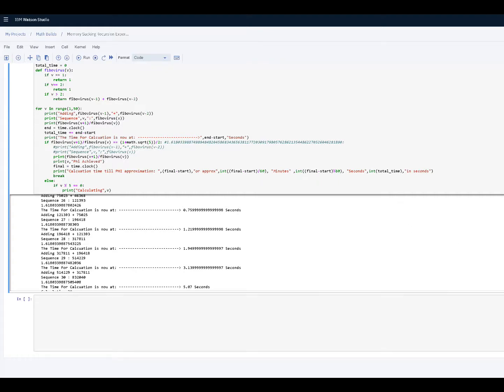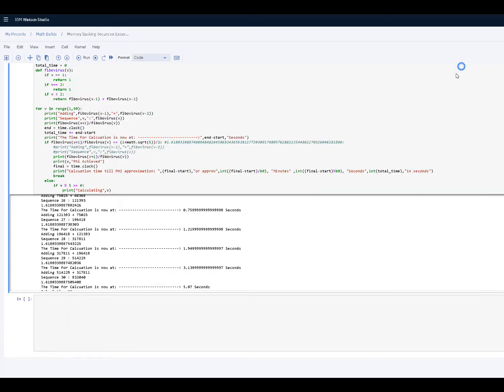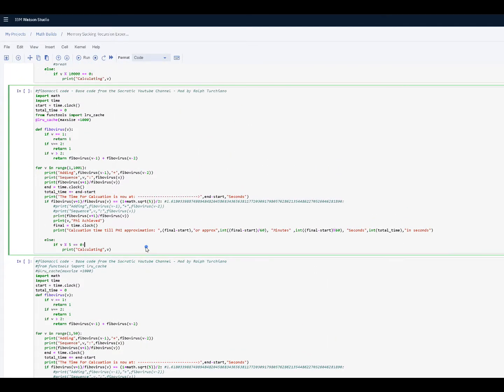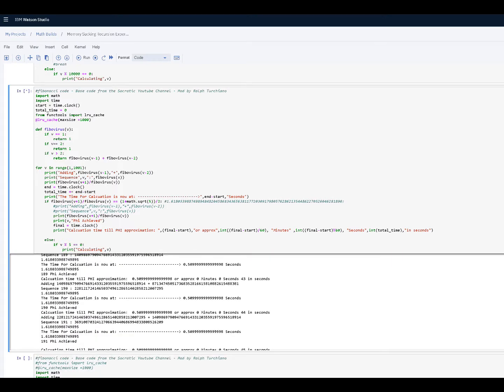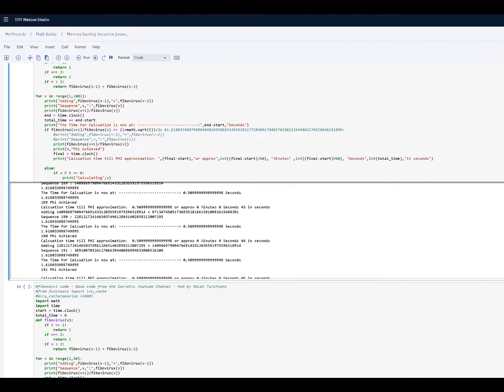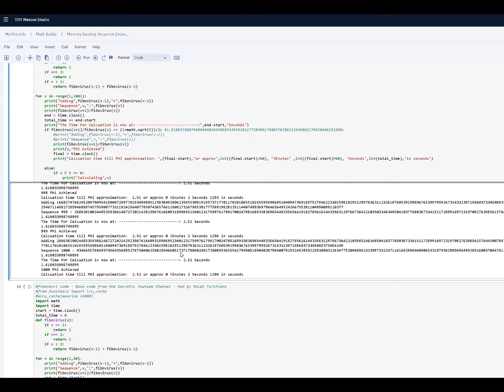lru_cache speed boost example with python and recursion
Discovered the speed boost with the help of the Socratic youtube channel using a similar Fibonacci sequence in order to achieve Phi.
without lru-cache it to 40 sequences approx 13min to hit Phi. With lru 2.52 seconds

Code below is rough and I had to remove the angle bracket to post..

fibonacci code - Base code from the Socratic Youtube Channel - Mod by Ralph Turchiano
import math
import time
start = time.clock()
total_time = 0
from functools import lru_cache
@lru_cache(maxsize =1000)

def fibovirus(v):
    if v == 1:
        return 1
    if v== 2:
        return 1
    if v (greater than v goes here) 2:
        return fibovirus(v-1) + fibovirus(v-2)

for v in range(1,1001):
    print("Adding",fibovirus(v-1),"+",fibovirus(v-2))
    print("Sequence",v,":",fibovirus(v))
    print(fibovirus(v+1)/fibovirus(v))
    end = time.clock()
    total_time += end-start
print("The Time For Calcuation is now at: ",end-start,"Seconds")
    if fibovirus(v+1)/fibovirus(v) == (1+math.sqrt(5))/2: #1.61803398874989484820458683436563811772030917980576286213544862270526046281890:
print("Adding",fibovirus(v-1),"+",fibovirus(v-2))
print("Sequence",v,":",fibovirus(v))
        print(fibovirus(v+1)/fibovirus(v))
        print(v,"Phi Achieved")
        final = time.clock()
        print("Calcuation time till PHI approximation: ",(final-start),"or approx",int((final-start)/60), "Minutes" ,int((final-start)%60), "Seconds",int(total_time),"in seconds")

    else:
        if v % 5 == 0:
            print("Calculating",v)